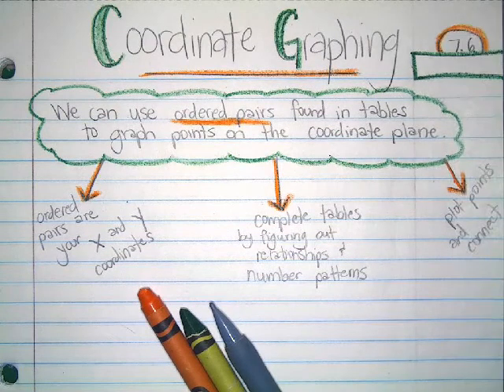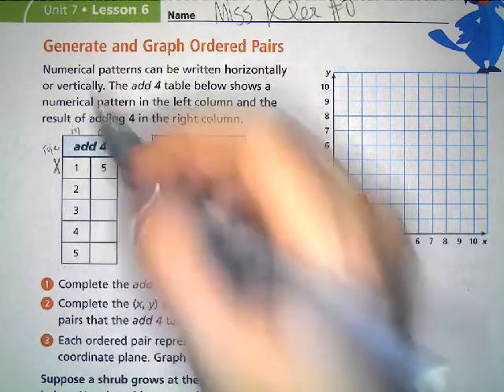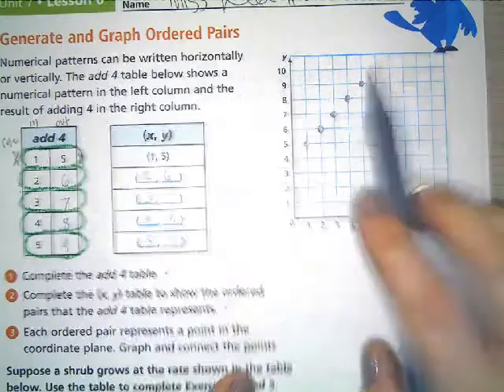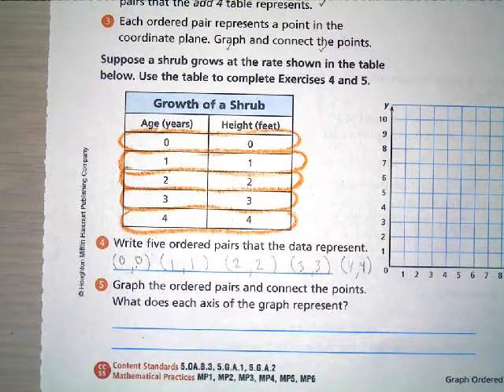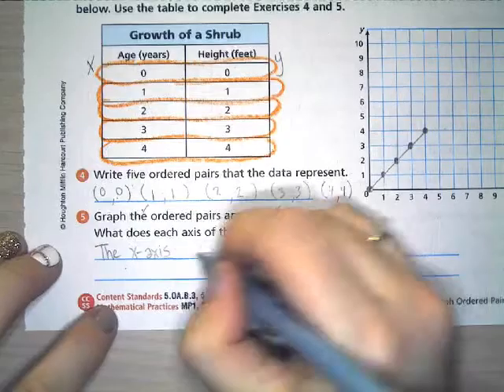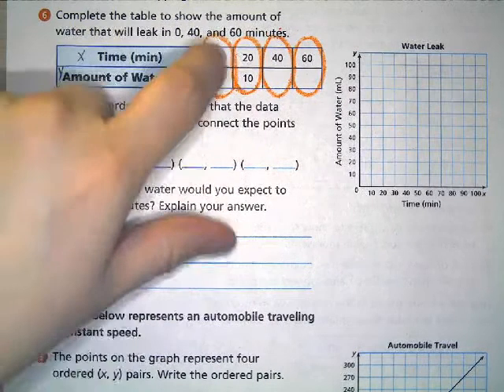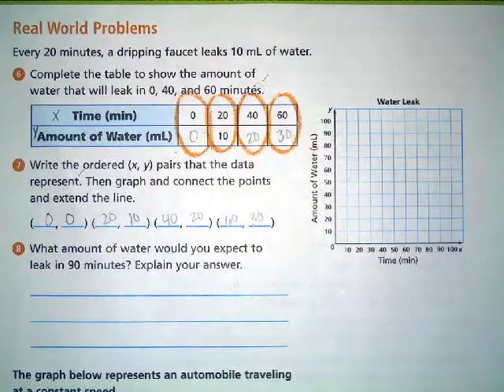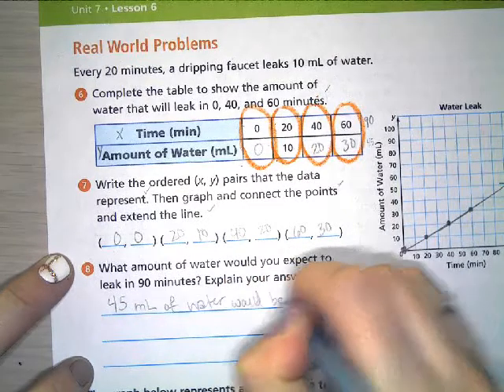Math Lesson 7.6 (video 1)